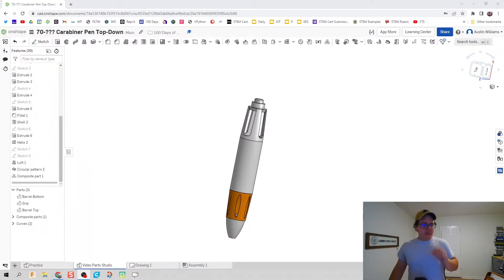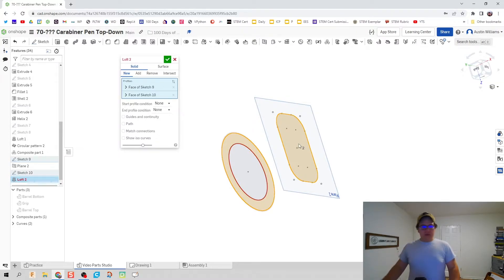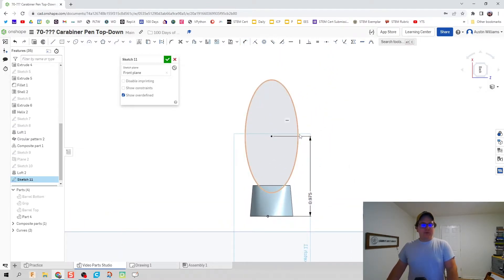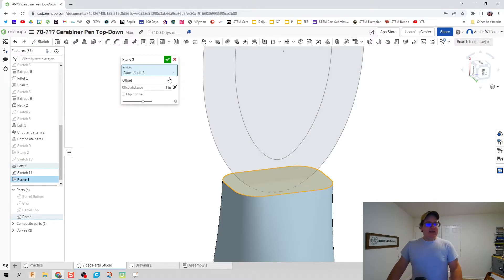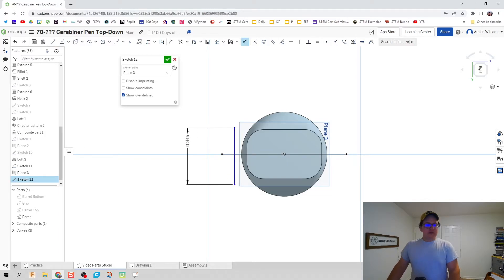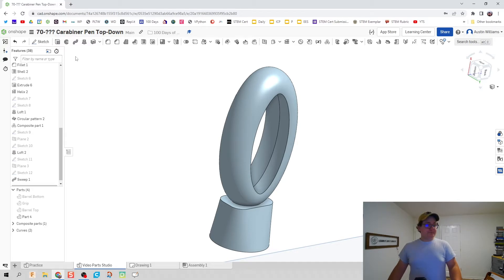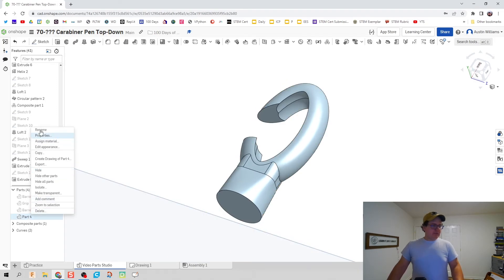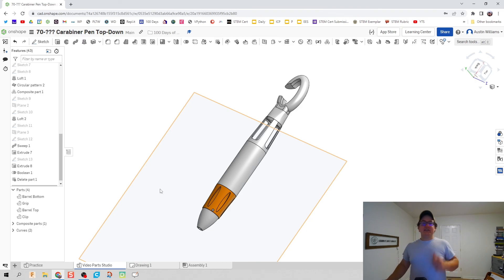Carabiner Pen Top-Down (pt4) - Clip - Day 73 of 100 OnShape Journey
The use of these videos is to guide a self-taught individual on how to use OnShape in an engineering classroom. This video uses previous geometry to model the clip top used for the pen.